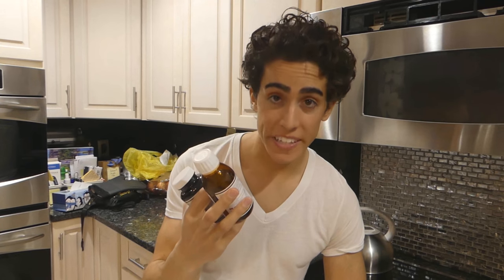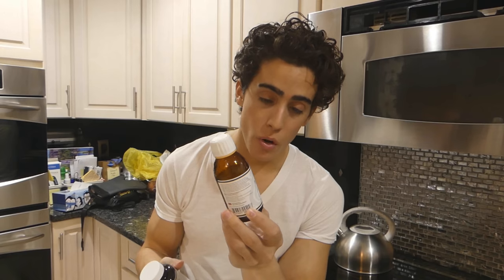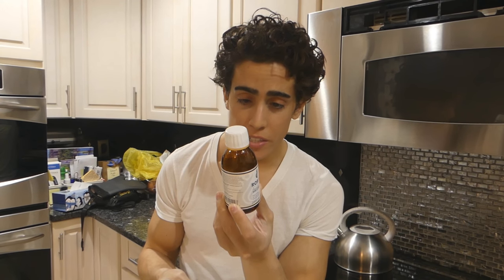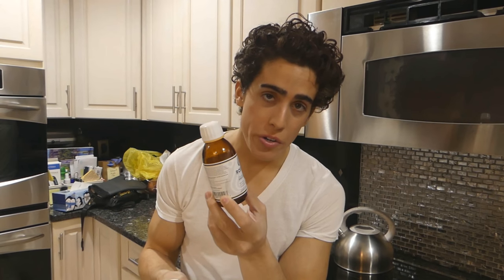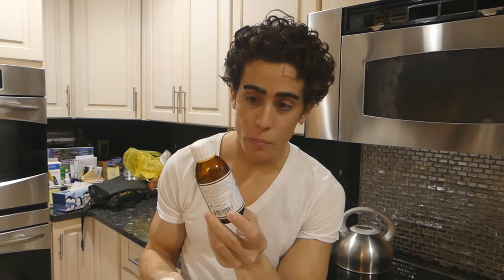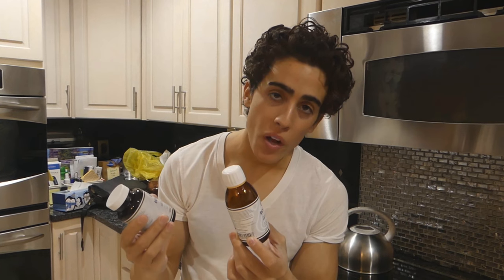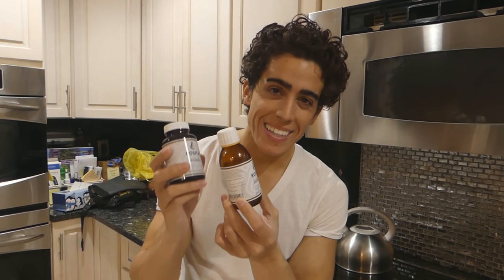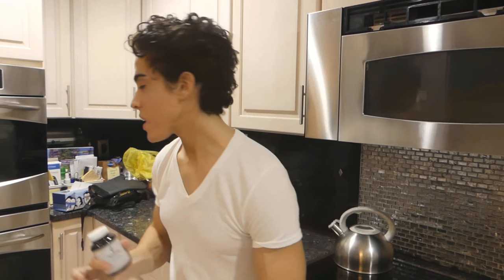Cod Liver Oil is the only Supplement you need!